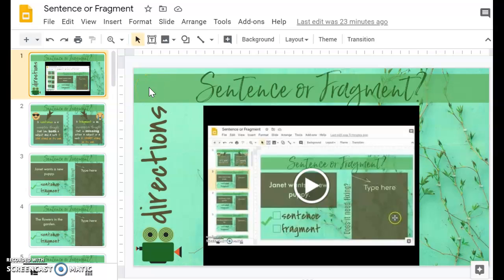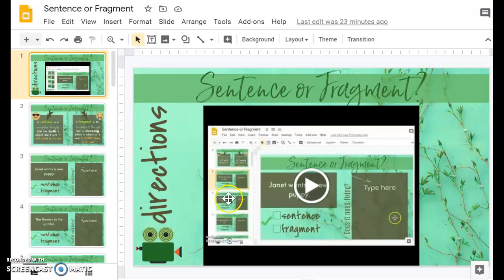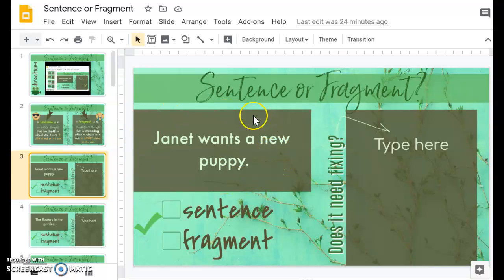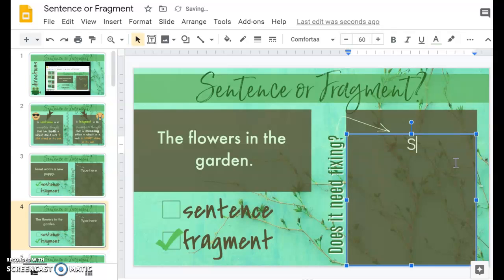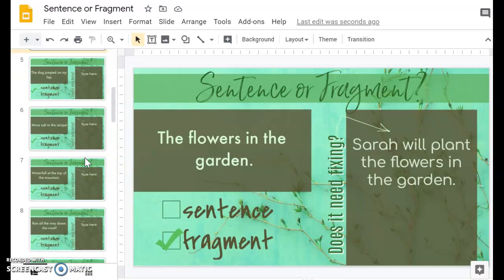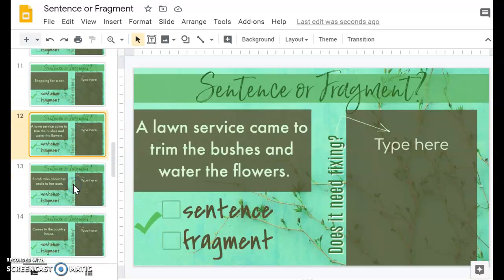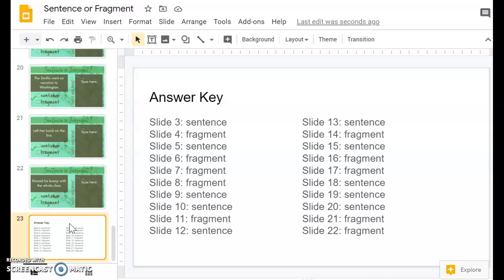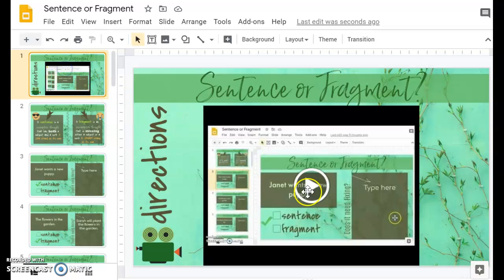Sentence or Fragment Teacher Sneak Peek